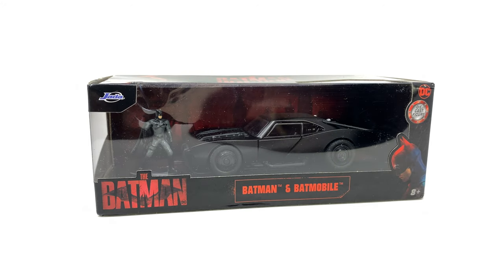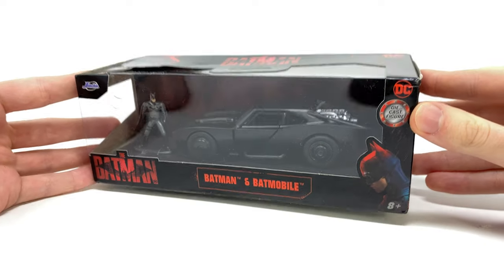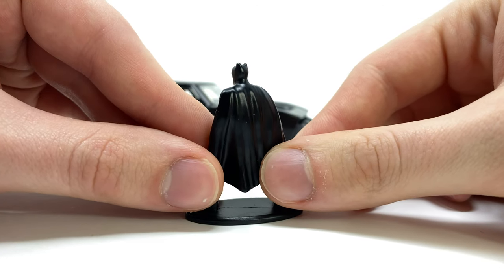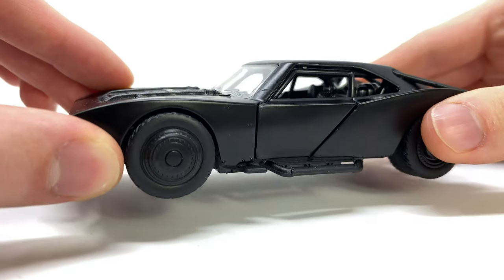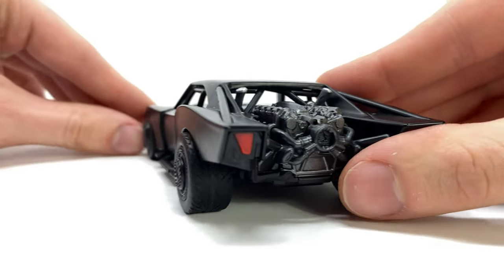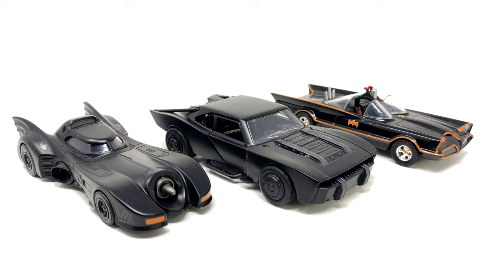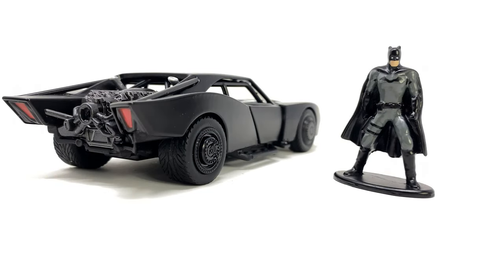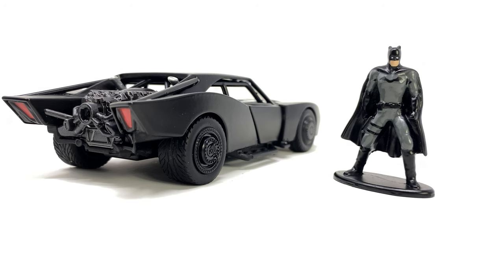JADA Toys "THE BATMAN" 1:32 Batman & Batmobile Review